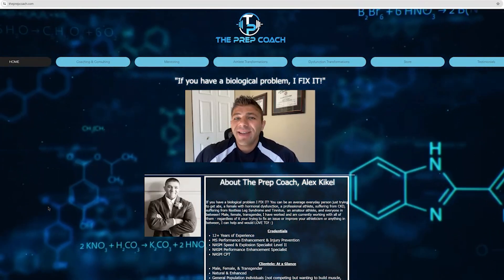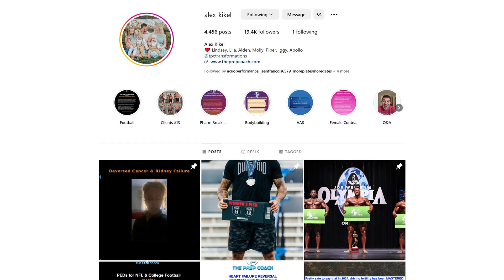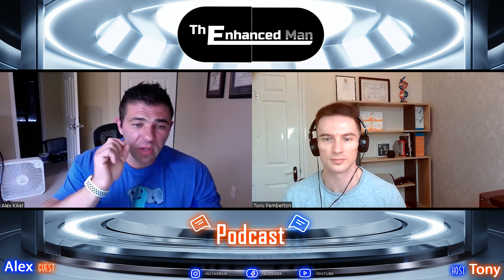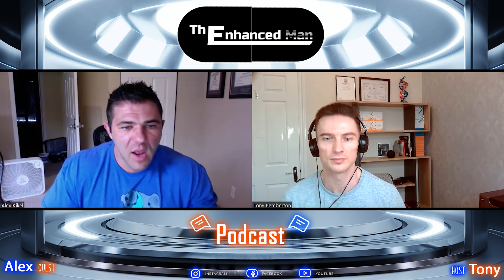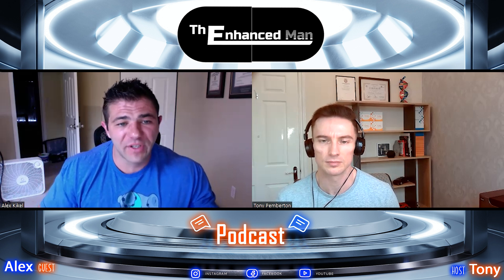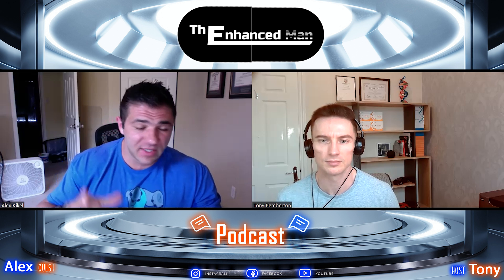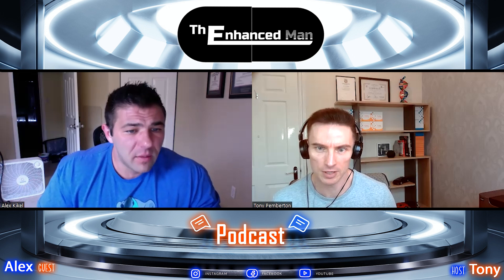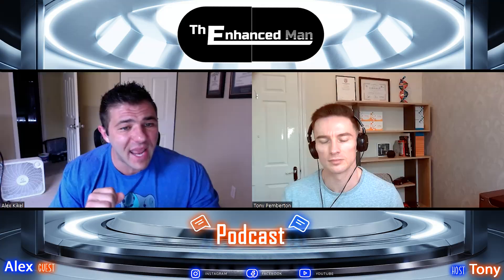Sleep Peptides Ipamorelin and DSIP with Peptide Expert Alex Kikel PFS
Sleep Peptides Ipamorelin and DSIP with Peptide Expert Alex Kikel PFS. Boost growth hormone sleep release with this hgh peptide therapy. In this biohacker podcast we talk about how to boost hgh levels, while still mindful of longevity. Is this combo the best sleep aid supplement?

To optimise your health, aging and vitality with epigenetic testing/coaching direct with Tony, check out Epic Genetics.